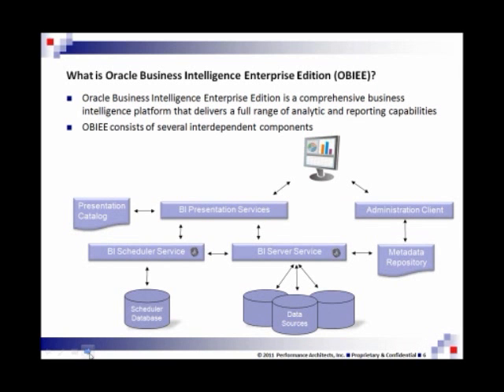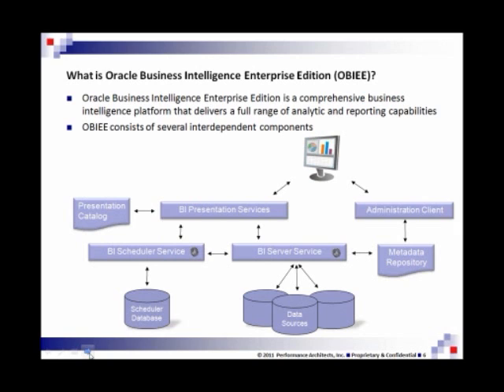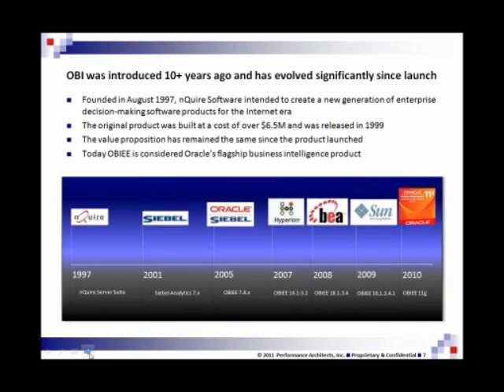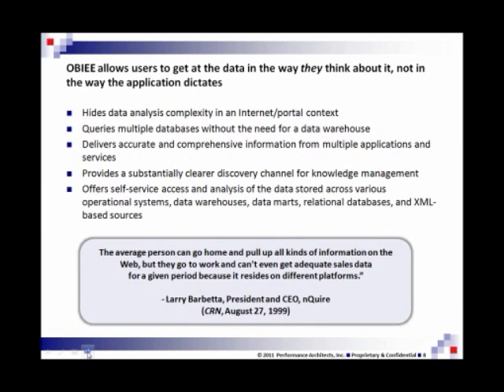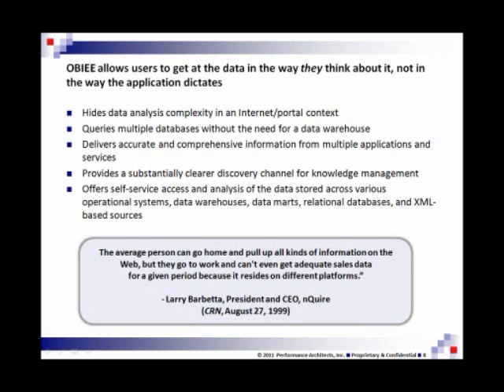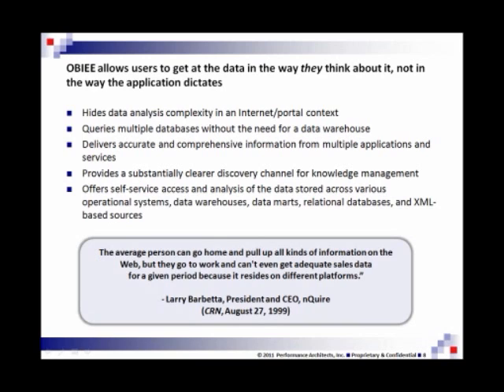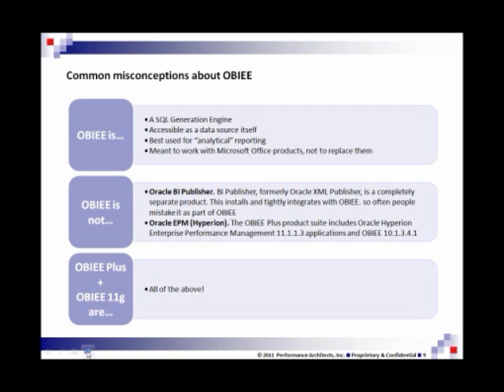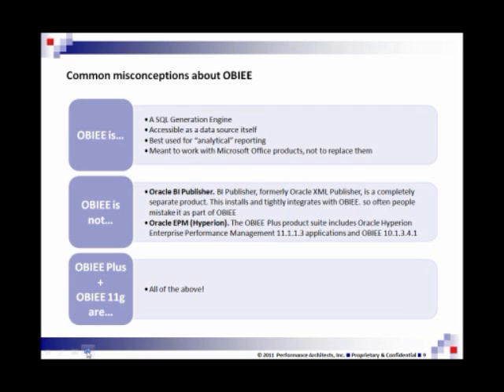OBIEE Architecture and History: Performance Architects How To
A Performance Architects How To on the architecture and history of OBIEE. This video provides the insight into how the application works, and where it came from. Learn more about OBIEE architecture, its placement within an environment, and its uses.